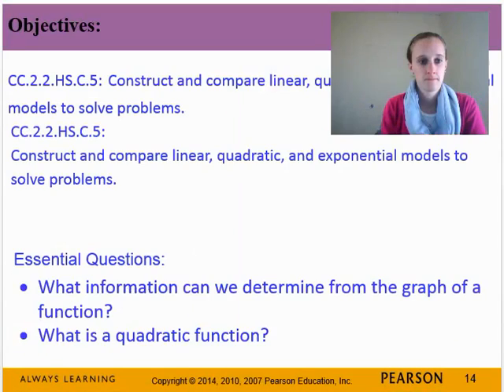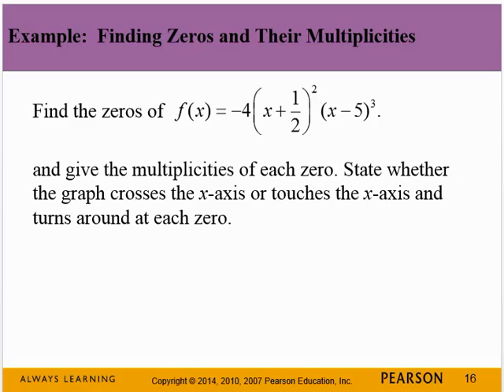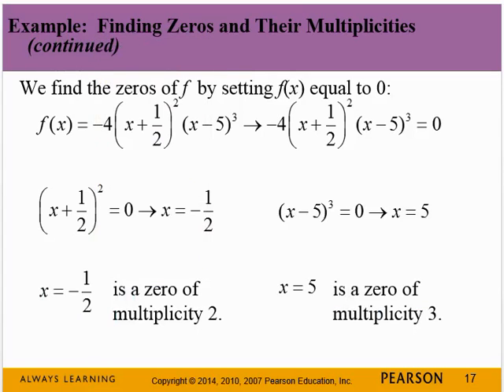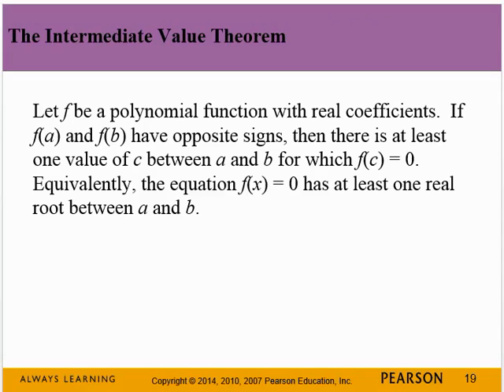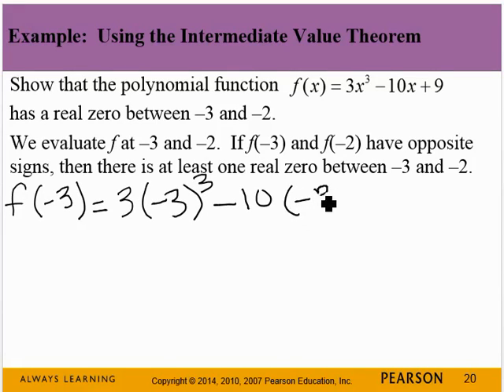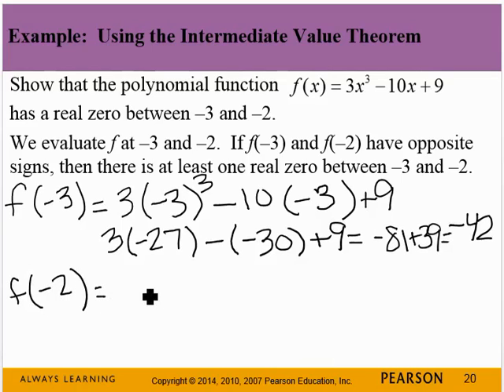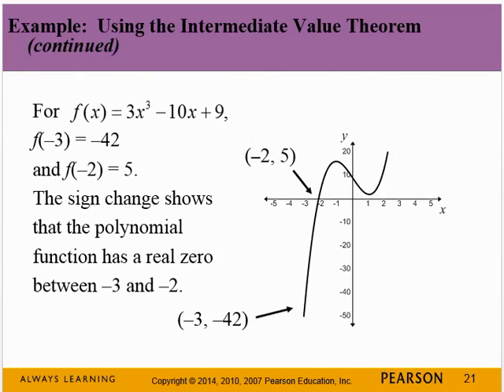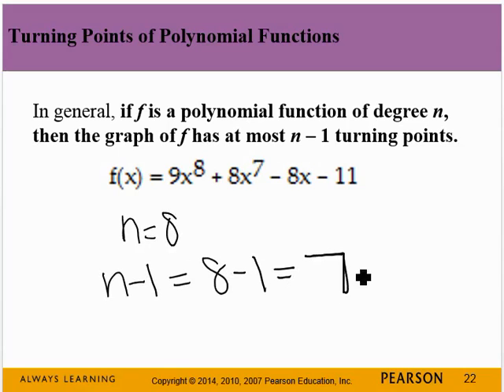PC 2 3 Part 2